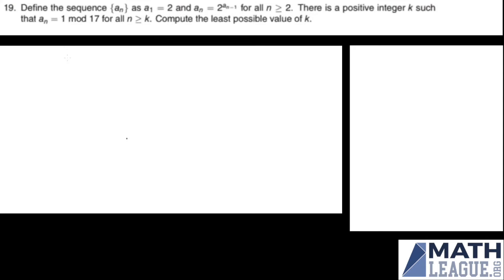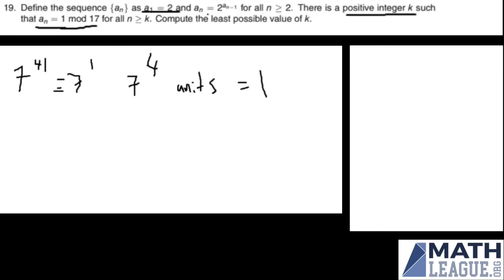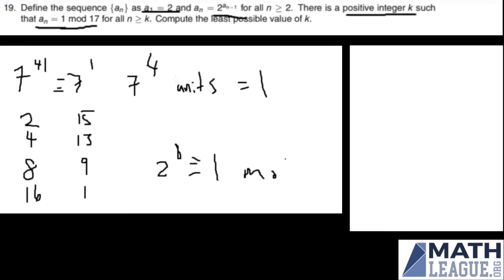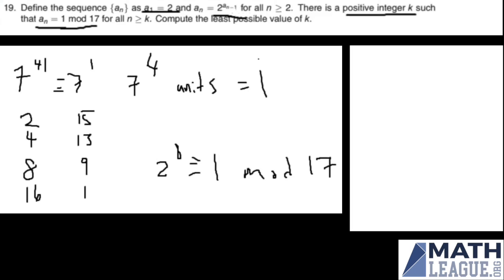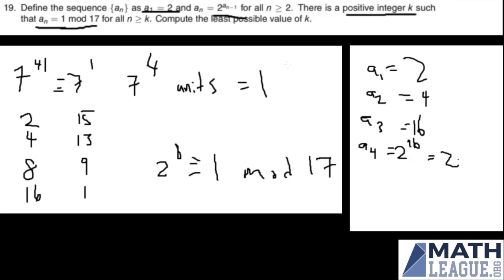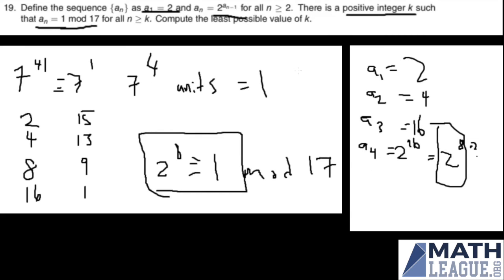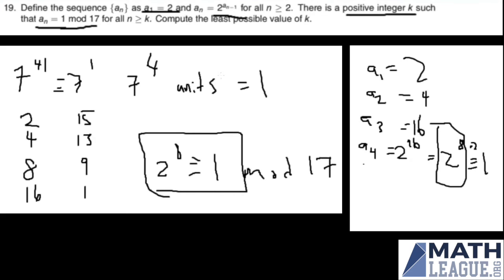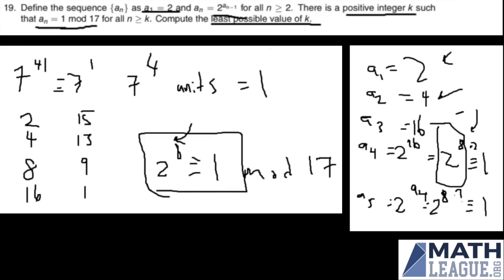Recursive Mod Powers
A recursive sequence in 12203 Sprint 19 will always be 1 mod 17 at some point.  Brad uses mod powers to find that point.